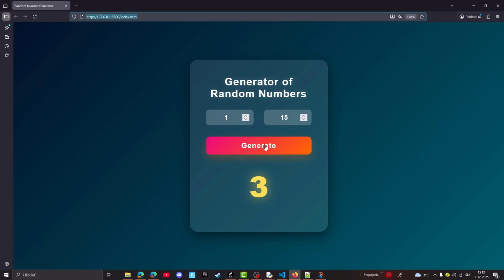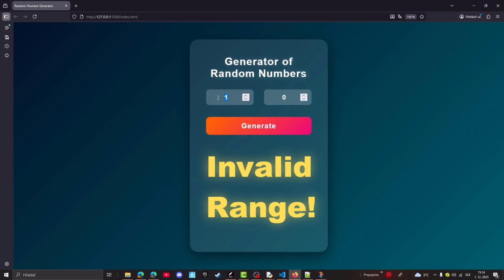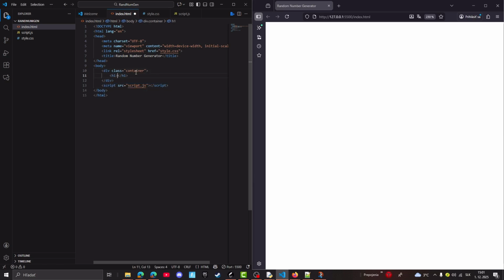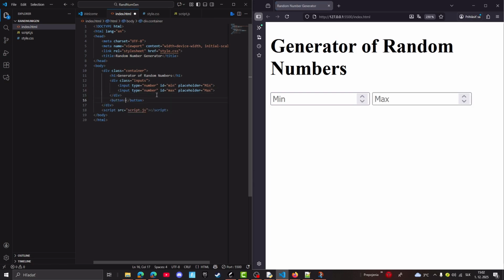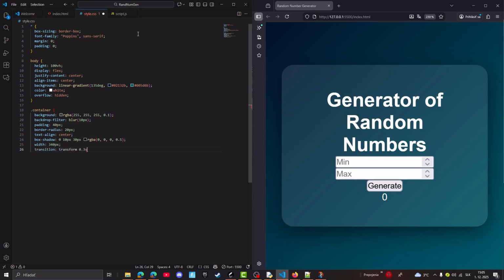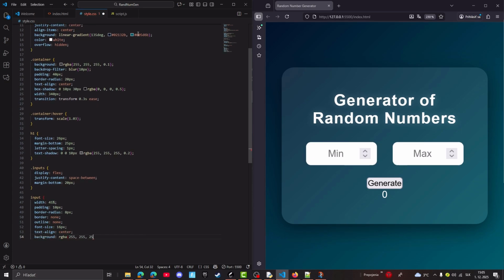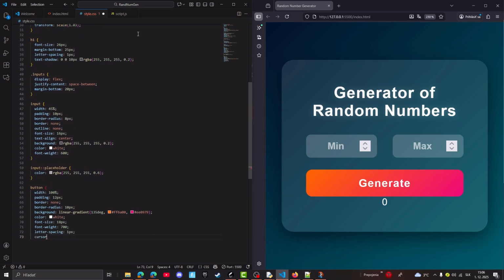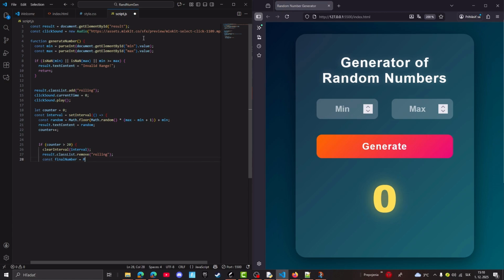🎲 Random Number Generator Using HTML, CSS & JavaScript (With Cool Animation!)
🎲 Learn how to build a Random Number Generator using HTML, CSS, and JavaScript!
This mini-project is beginner-friendly and comes with animated number rolling, range input, and click sound effect.

Perfect for learning DOM manipulation, event handling, and CSS animations.

⭐ Features
    Input custom Min and Max values
    Animated rolling numbers for visual effect
    Click sound effect for interaction feedback
    Responsive and modern UI design
    Instant random number generation

🧰 Technologies Used
    HTML5
    CSS3

🎯 Ideal For
    ✔️ Beginners learning JavaScript & DOM
    ✔️ Portfolio projects
    ✔️ Fun interactive web apps
    ✔️ Games and random utilities